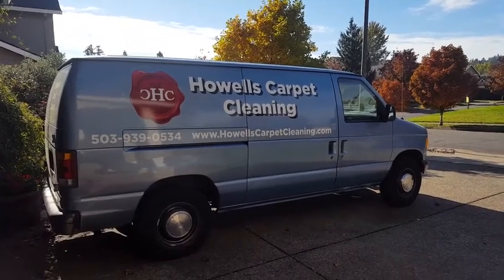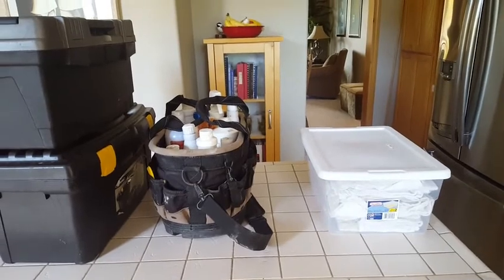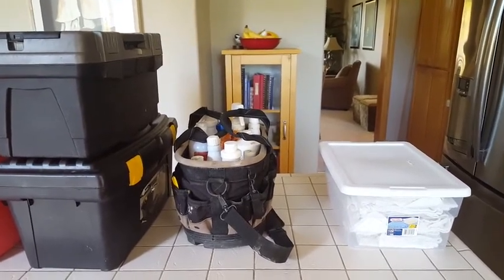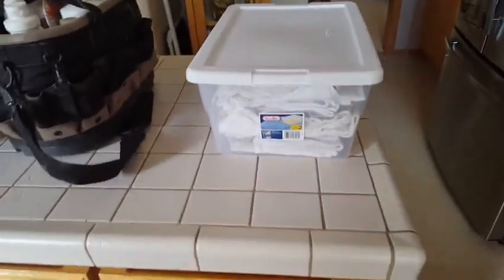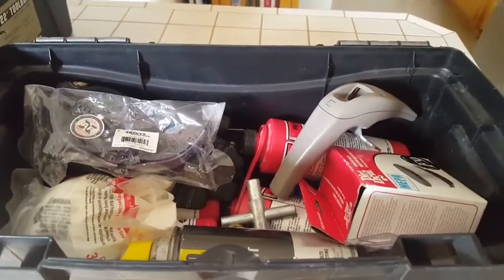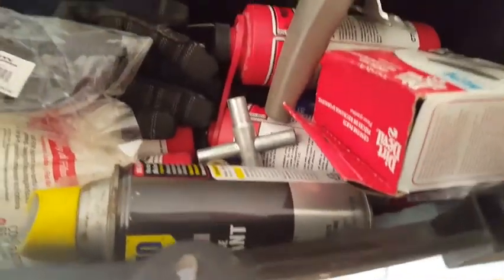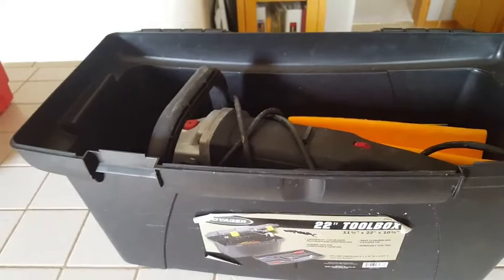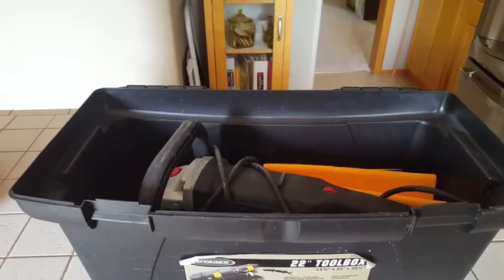Best Carpet Cleaner Happy Valley OR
The Best Carpet Cleaning for Happy Valley OR is Howells Carpet Cleaning because the produce outstanding results having the greatest incomparable value. Bargain-basement carpet cleaners tend to use inferior products that leave sticky residue in carpet fibers. This residue is the number-1 cause for rapid re-soiling. First-rate cleaning solutions are Eco-friendly and contain ZERO residual soap residue. Terrific results require professional equipment, premium products and experience. Cheap Carpet Cleaning is never capable of producing out-of-sight results; it only produces feelings of anger, grief & remorse.

Howells Carpet Cleaning of Happy Valley OR is a leading company with an unsurpassed reputation for  delivering outstanding results. Second to none, every task is performed to the highest of standards, unequaled to all other leading carpet cleaners in the area. Everything is performed with intent and purpose, beyond compare. Their unsurpassed ability to remove tough stains from carting and upholstery remains unparalleled. Cheap Carpet Cleaners try to copy what they do but they remain inimitable.

Does hiring a professional carpet cleaning company feel like a roll of the dice? Tired of throwing money away for substandard results? Stop hiring cheap rat-bastard carpet cleaners. Unfortunately, most people only consider cost when hiring a professional carpet cleaning company to deep clean the carpeting of the home or office. They never consider the invaluable aspects they provide concerning longevity. The number-1 cause of permanent fiber damage is the over-accumulation of dry debris. Dry debris are abrasive and will scratch carpet fibers when walked upon. Cheap Carpet Cleaning is not willing to address this issue and likely look the other way. A premium carpet cleaning company will understand the severity of the situation and perform heavy vacuuming to remove nearly 80% to 90% of the debris build-up. This single procedure has one of the greatest affects on prolonging the useful life-span for carpeting and upholstery. Otherwise, debris simply would turn to mud during the powerful truck mounted steam cleaning process.

Another common misconception involves powerful truck mounted steam cleaning. The misinformed believe that truck mounted carpet cleaning is somehow supreme to other methods of cleaning. This is by far one of the more ignorant misconceptions. Having a 12+ years experience as an owner/operated business, I would like to think that I know a little more than the average consumer that has never had the opportunity of renting a Walmart Rug Doctor. I grow weary of cheap-ass customers, typically apartment tenants, telling me how to do my job. They second-guess my ability and decisions as a professional carpet cleaning technician.

Best Area Rug Cleaning Happy Valley OR.
Finest Bed Mattress Cleaning Happy Valley OR.
Outstanding Carpet Cleaning Happy Valley OR.
Premium Furniture Cleaning Happy Valley OR.
Greatest Upholstery Cleaning Happy Valley OR.

Best Carpet Cleaning New Bedford MA | Greatest Carpet Cleaning New Bedford MA
Outstanding Carpet Cleaning New Bedford MA | Premium Carpet Cleaning New Bedford MA

Spotlezz Carpet Cleaning. Finest Carpet Cleaning New Bedford MA

7609 SE Overland St. Milwaukie OR 97222